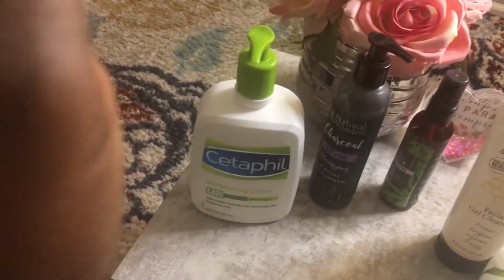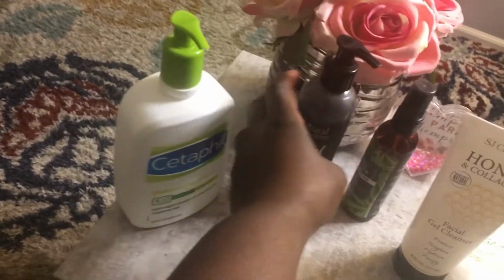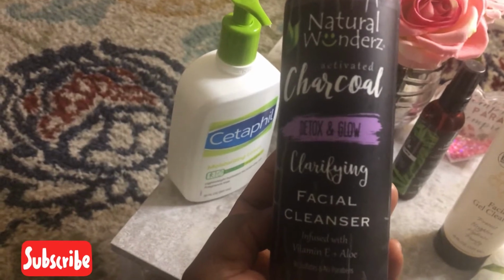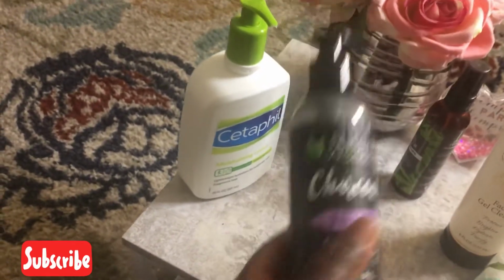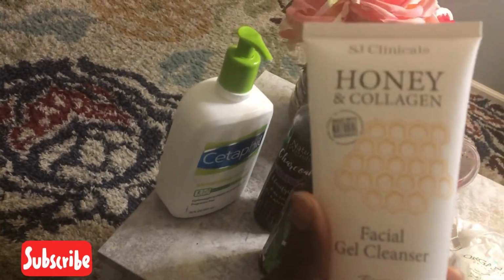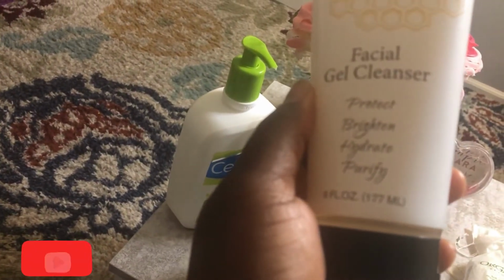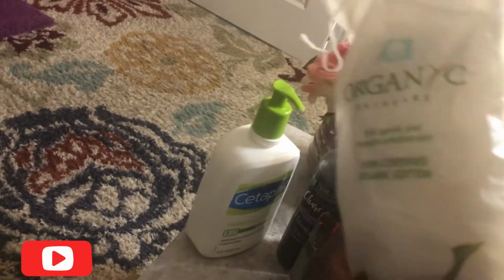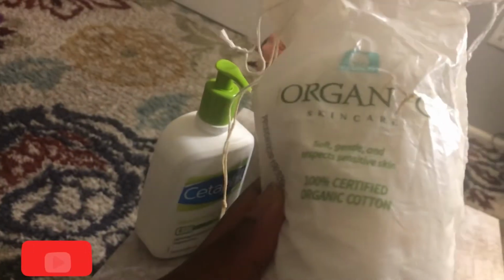My Simple Skincare Routine/ everyday use(Vidash kitchen)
Created by InShot:                                                               Cetaphil,Charcoal detox and glow,Honey and collagen, Hemp oil and face toner, Organic skincare 100% certified cotton.